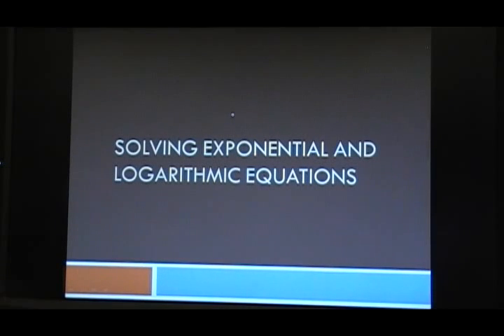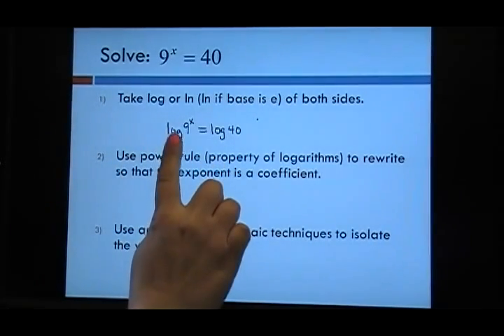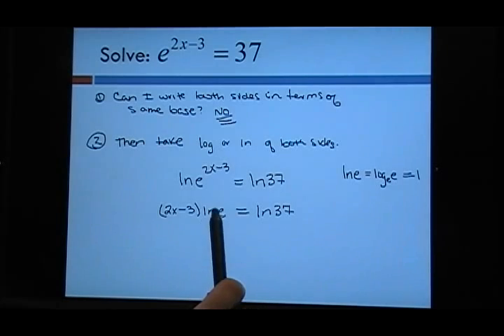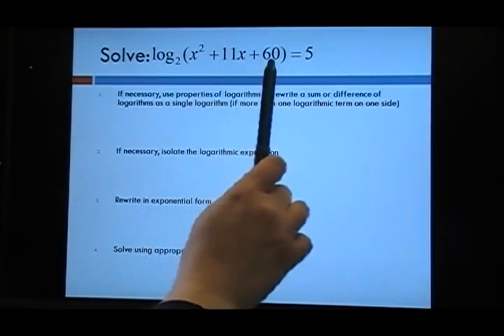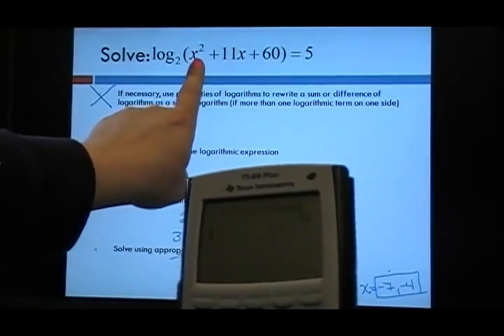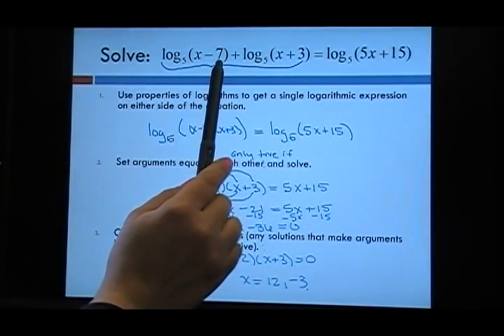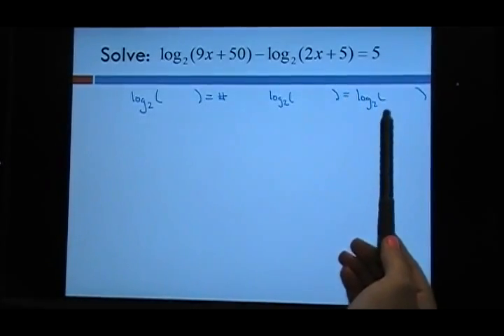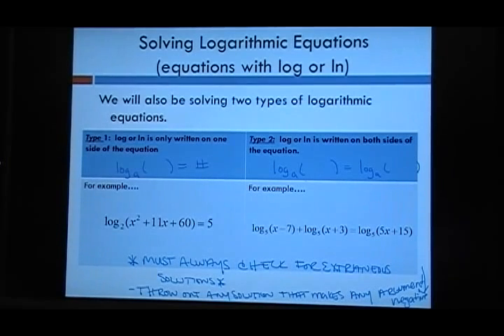solving exponential and logarithmic equations